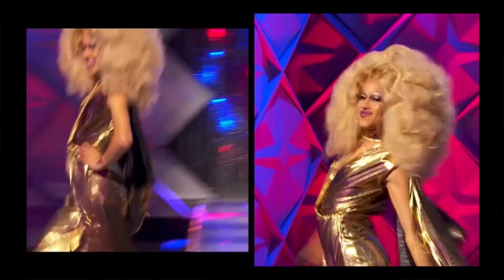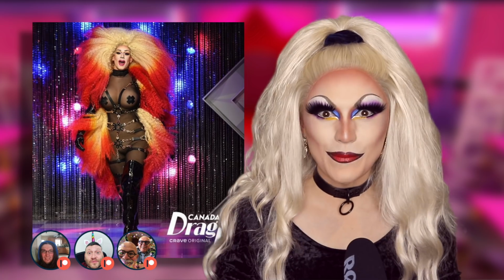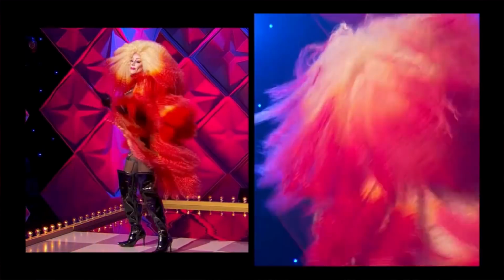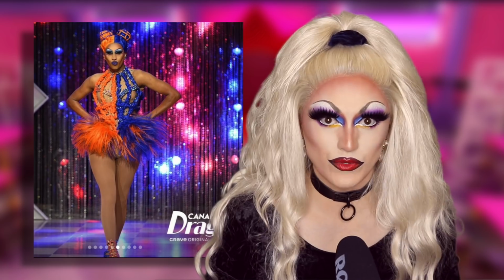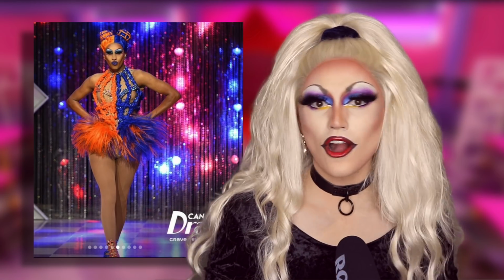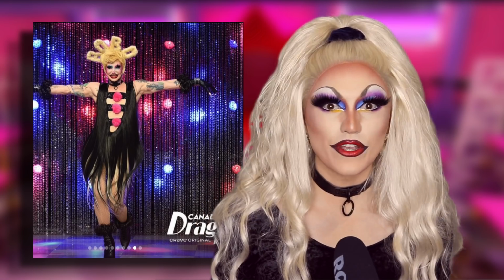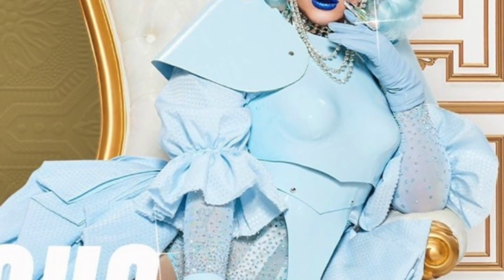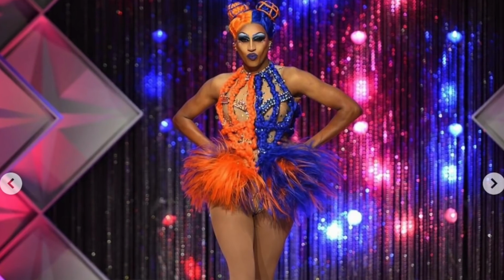Canada's Drag Race: HAIR RUNWAY Review 🔥 | Hot or Rot?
Canada's Drag Race Episode 3 (HAIR RUNWAY) Review 🔥 | Hot or Rot?
Today I'm reviewing the third episode of Canada's Drag Race - the latest Canadian spin off of Rupaul's Drag Race! Twelve Canadian queens are competing on the WOWPRESENTS and Crave Network for the title of Canada's Next Drag Super Star, and I'm here to give you MY REVIEW and REACTION to the QUEBECKY WITH THE GOOD HAIR RUNWAY!

FILMING SETUP
Canada's Drag Race Episode 3 (HAIR RUNWAY) Review 🔥 | Hot or Rot?CanadasDragRace

00:00 - Intro to Hot or Rot
0:24 - Kiara's Hair Runway
2:12 - Jimbo's Hair Runway
4:19 - Tynomi Banks' Hair Runway
5:27 - BOA Hair Runway
7:20 - Lemon's Hair Runway
8:16 - Priyanka's Hair Runway
9:22 - Anastarzia Anaquway Hair Runway
10:37 - Rita Baga's Hair Runway
11:57 - Scarlet BoBo's Hair RUnway
13:13 - Ilona Verley Hair Runway
15:09 - Winner of Episode 3 of Canada's Drag Race
15:24 - Hottest Hot of Hair Runway

Hot or Rot?
Hot or Rot is a Drag Race review show. My show is kinda like "toot or boot fashion photo ruview" for Canada's Drag Race except I go into more details about the show, react to how the queens perform in the challenge, and provide an alternative opinion! Oh - and I'm your host - BUSSY QUEEN!

The Canadian Drag Race is on! The runway theme for episode 3 of canada's drag race was "Quebecky With the Good Hair" - a very hairy runway.

Canada's Drag Race Runway Review. Drag Race Review.

Canada's Drag Race premiered on July 2 on CRAVE and WOWPRESENTS. The season 1 cast includes Anastarzia Anaquway, BOA, Ilona Verley, Jimbo, Juice Boxx, Kiara, Kyne, Lemon, Priyanka, Rita Baga, Scarlett BoBo, and Tynomi Banks. The first season will be judged by Brooklyn Heights, Stacey McKenzie, and Jeffrey Bowyer-Chapman.